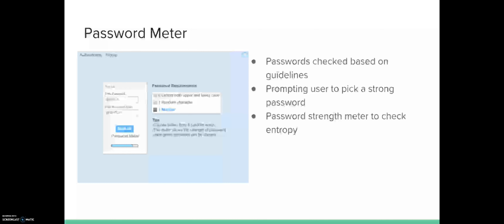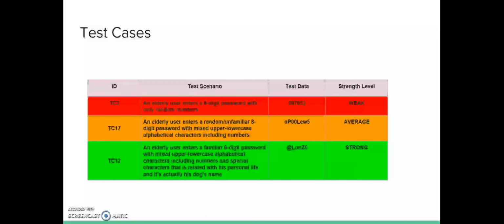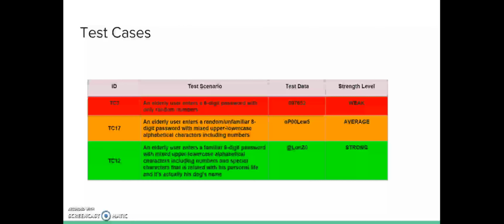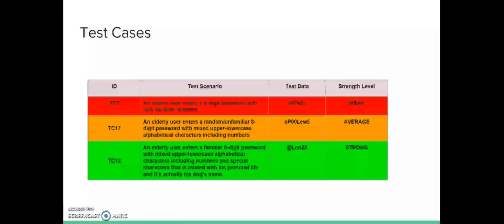HCS Video Presentation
This is the video presentation of Team P.